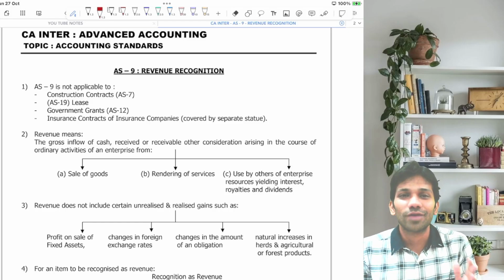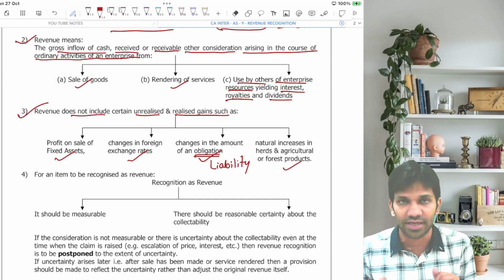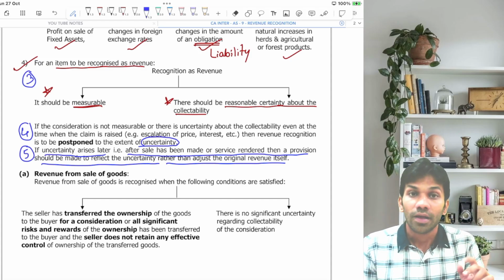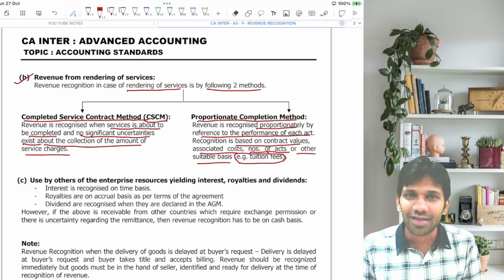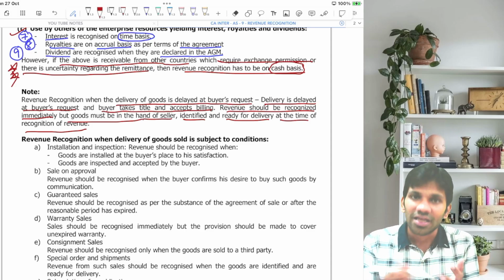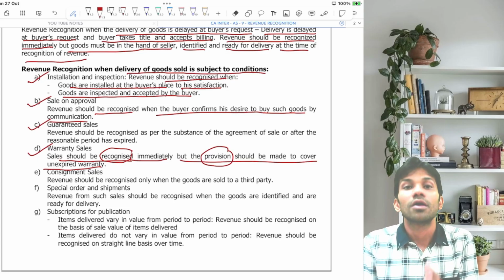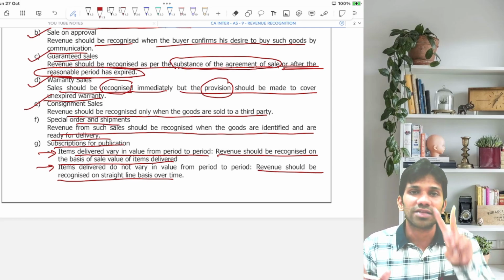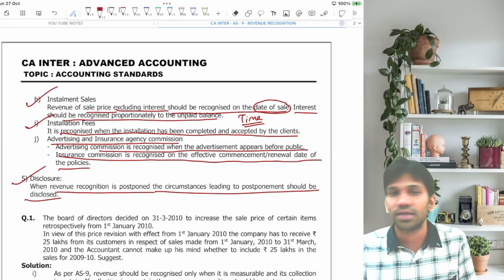CA Intermediate : AS-9 - Revenue Recognition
Advanced Accounting - CA Intermediate : AS-9 - Revenue Recognition

Good News for CA Intermediate Students!
Accounting Standards available on Google drive!!